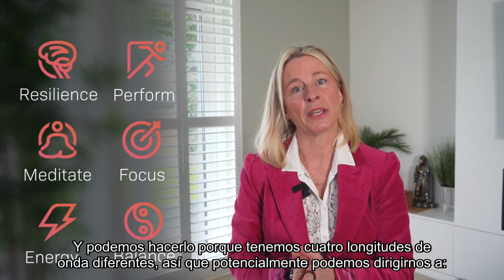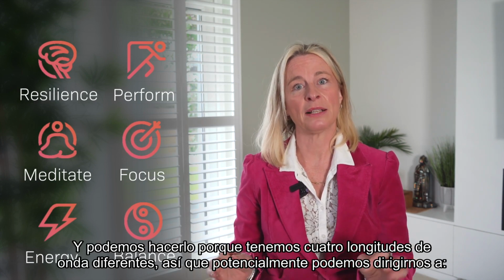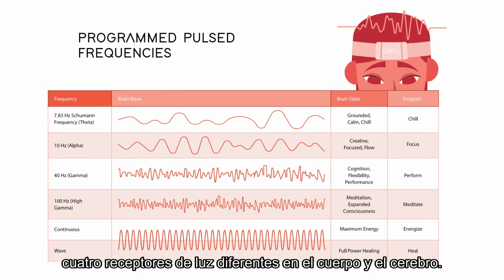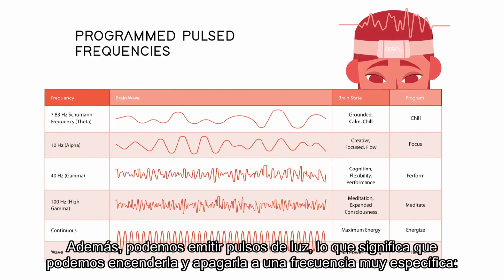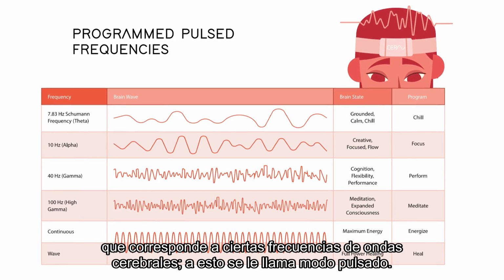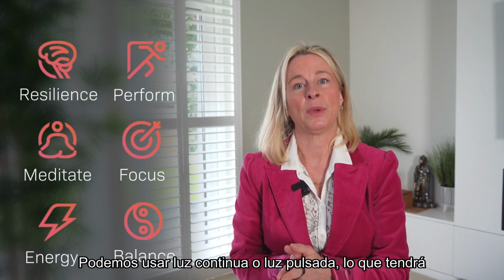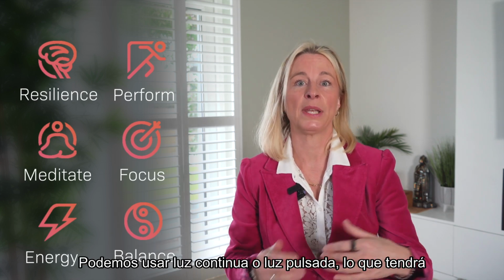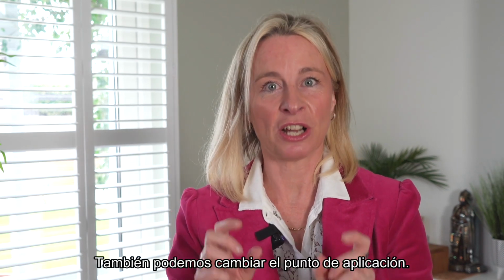Spanish Version - Introduction to the 6 Pre-Set Programs in the CERA App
¿No sabes qué programa CERA es el adecuado para ti? Este video te lo explica.

El sistema CERA incluye seis programas preestablecidos: Equilibrio, Rendimiento, Energía, Resiliencia, Meditación y Concentración. Cada uno utiliza diferentes frecuencias de pulsación para ayudarte a alcanzar distintos objetivos.

En esta breve guía, te explicamos qué hace cada modo y cuándo te conviene usarlo.

Tanto si te sientes con mucha energía y necesitas relajarte, como si te sientes cansado y buscas claridad mental, o simplemente quieres crear una rutina de bienestar constante, hay un programa diseñado para ti.

Sin complicaciones. Un punto de partida sencillo para ayudarte a sacarle el máximo partido a tu sistema.